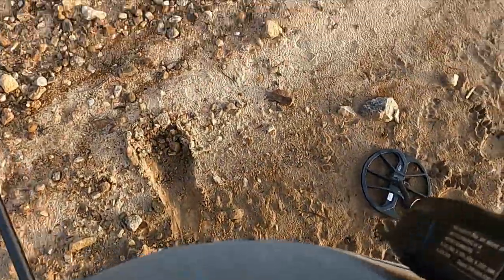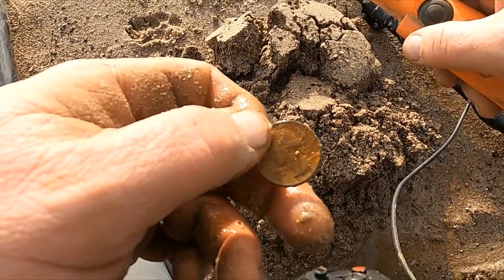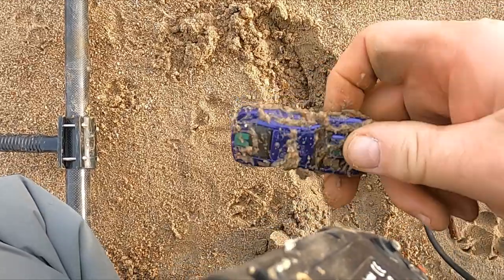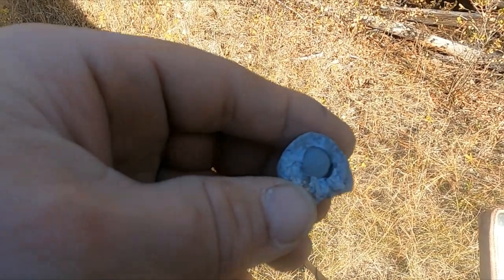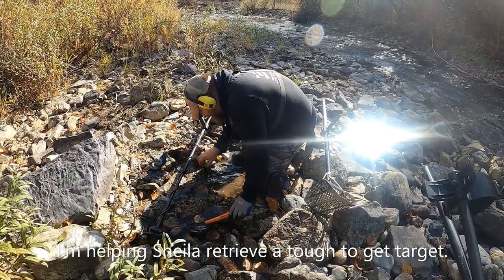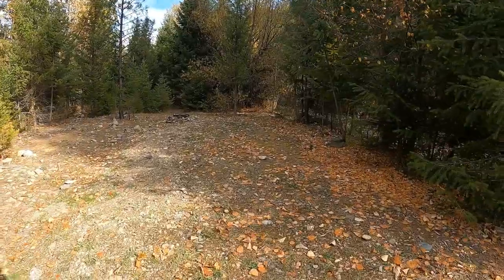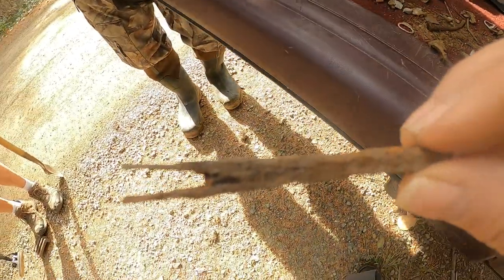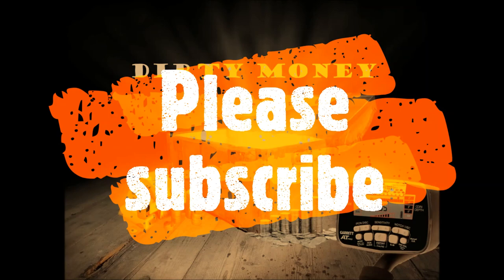109 Metal detecting for jewelry, relics and other treasure.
In this episode we detect a few different areas.  We detect an old corral up in the mountains of Montana, an old gold mining area and a very low lake bottom.  This episode of Dirty Money metal detecting we find a bunch of jewelry, relics and other cool stuff.

105 2nd St. East